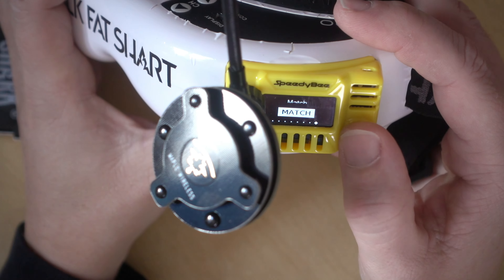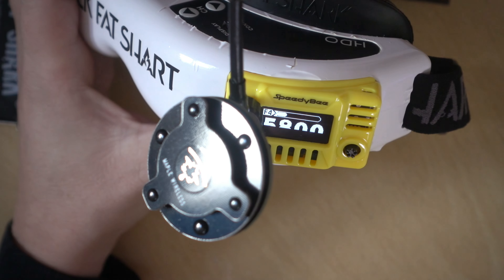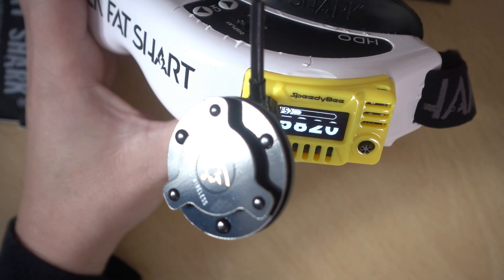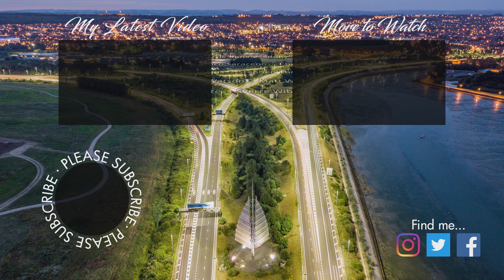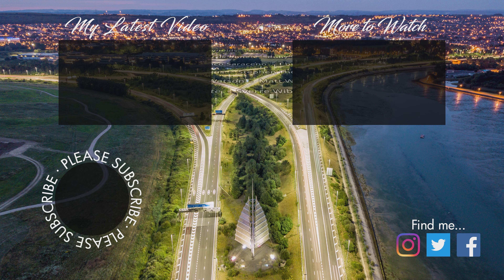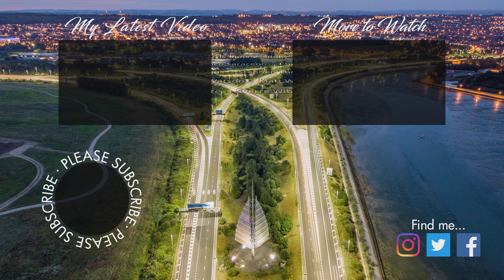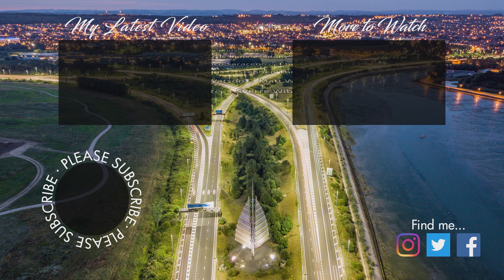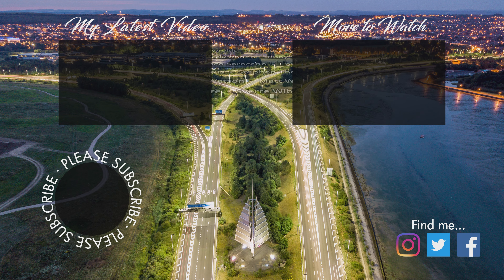SpeedyBee 5.8GHz Video Receiver: First look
In this video we check out the new 5.8GHz analogue video receiver from SpeedyBee. If you're interested in buying one of these receivers.

✈️ Contents ✈️
00:00 Introduction
01:50 Unboxing
02:28 The supplied antennae
05:54 The 5.8GHz VRx module
07:27 Functions available on the module
09:39 My thoughts on missing features
11:22 Antennas on the VNA ...or not
11:52 Wrapping up